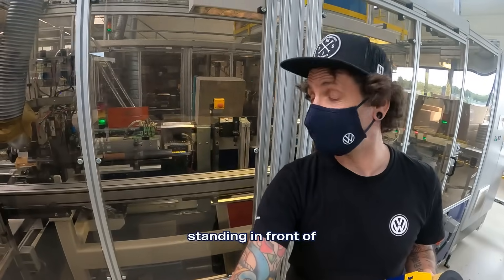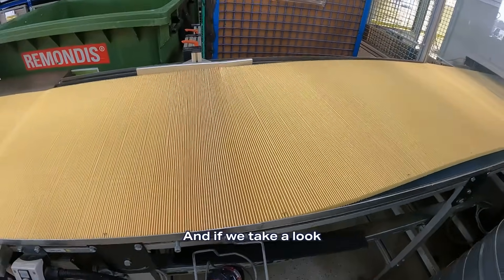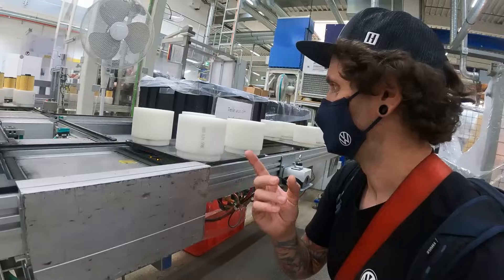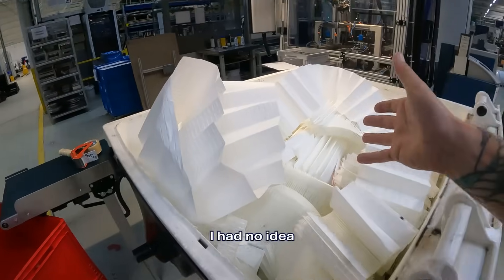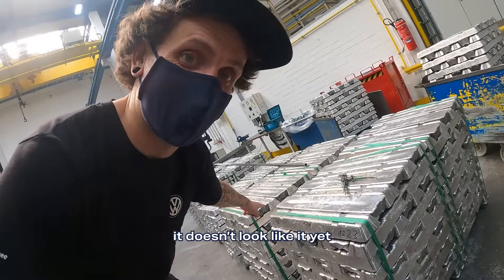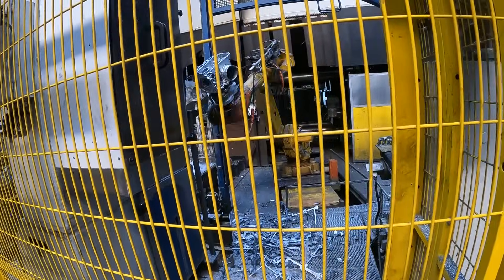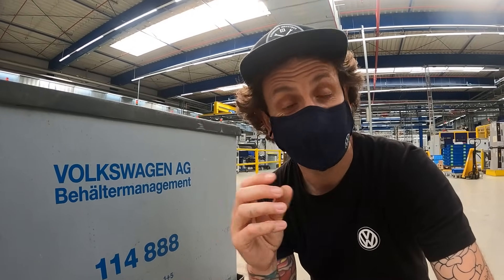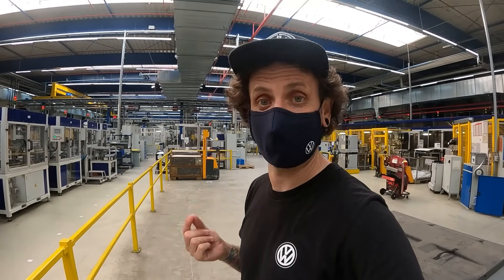How OEM Mercedes + Porsche + VW filters are made (from paper, plastic, and molten Aluminium)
Hengst Filters have been based in Münster, Germany since the company started in 1958, when Mr Hengst started the company and a auto racing team. Today in 2021, they're still based in the same city, so when I got the opportunity to visit and see how their filers and filter housings are made, I jumped at the chance to nerd out!
Today's video is presented with The Suspension Source - home to SoloWerks Coilovers, and the largest seller of KW and ST Suspension in the USA. Please visit their website or call to learn more and to place an order with their seriously skilled staff at their HQ in Fresno, California.

Hengst have been a OEM supplier to Mercedes Benz and Porsche since the companies early days, and currently supply and produce filtration parts for multiple other manufacturers engines including Volkswagen and Audi.

Massive thanks to the Hengst employees for the hospitality, and for letting me totally geek out on seeing OEM parts being made!

I was the first visitor during the Covid-19 pandemic, and followed Germany's rules on masks, so if you're watching this in 2040, this is what we had to do in 2021.
Hosted by Jamie Orr:
You can find more on Jamie here :
► Instagram.com/xjamiexoe
► Facebook.com/xjamiexoe

All trademarks and copyrights belong to their respective holders, and no claims are made regarding them.